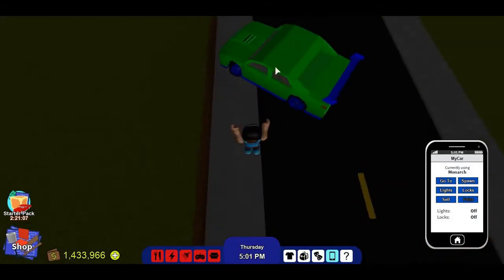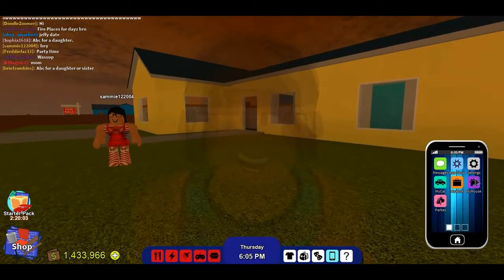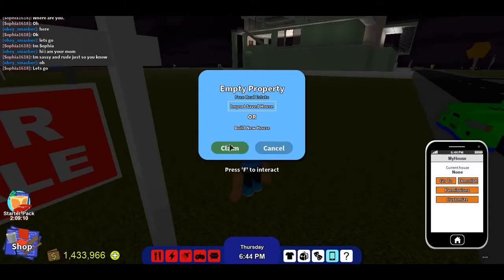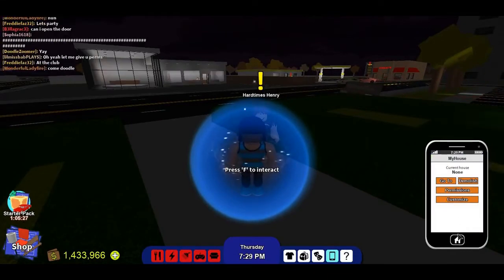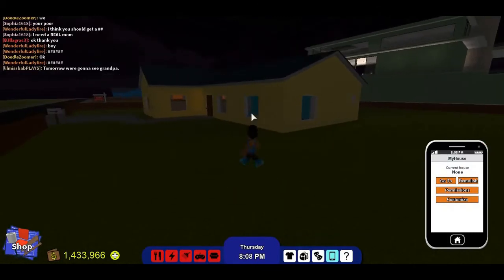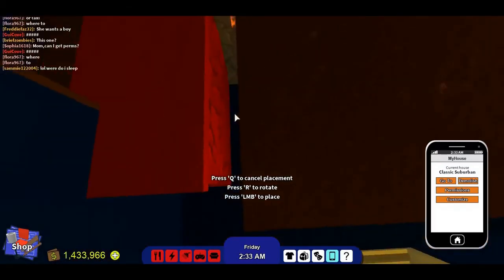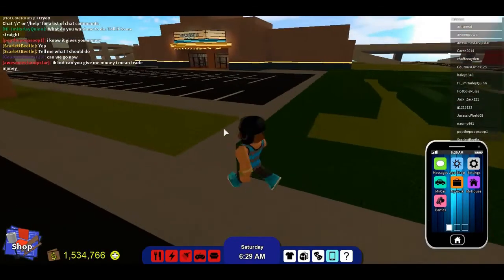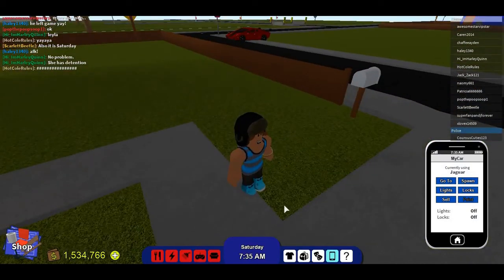Roblox | Ro-Citizens Money Glitch | April 2018 (WORKING)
A Roblox money glitch for Ro-Citizens